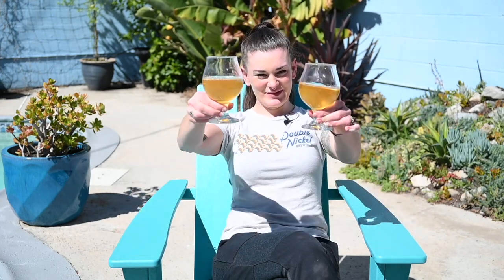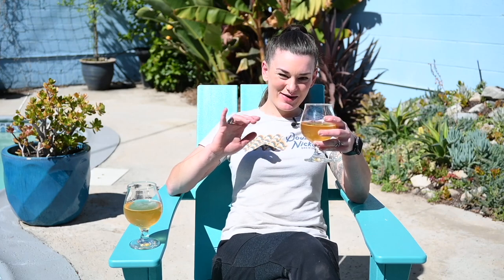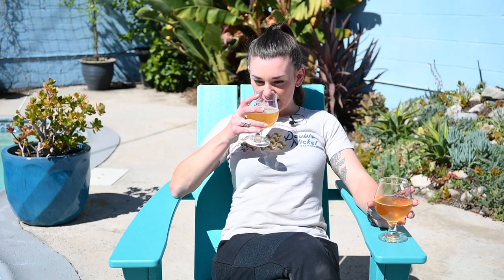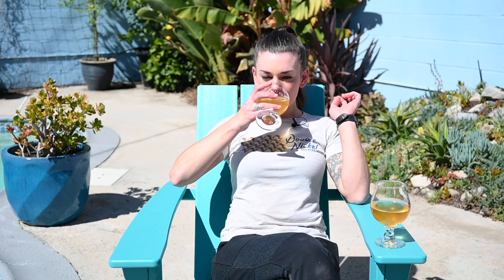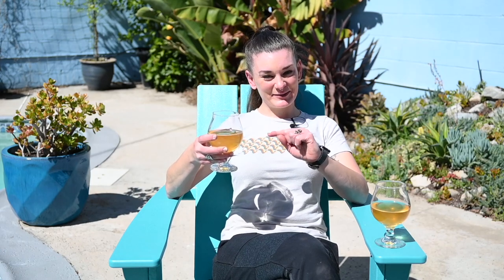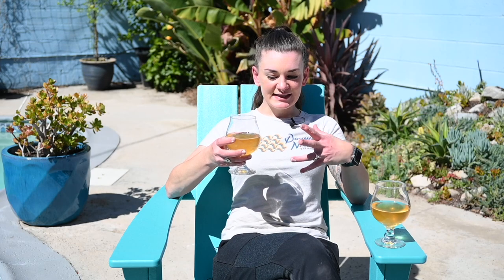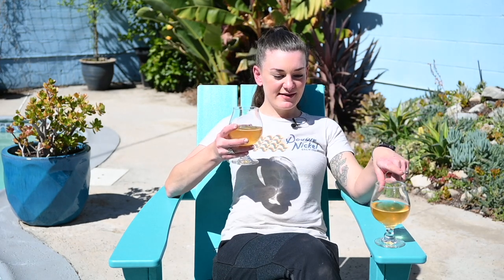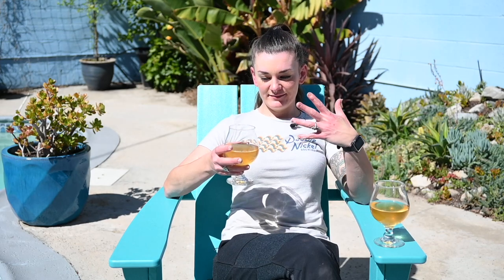Lime Pseudo Lager Review (S-04 Yeast VS. Escarpment Lab's Krispy Kveik Yeast)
Well I didn't expect these to both turn out amazing but I'm wrong about a lot of things! *Recipe & Brewday video in description*